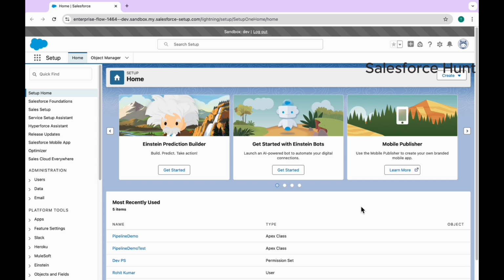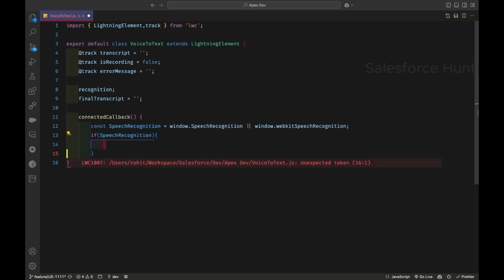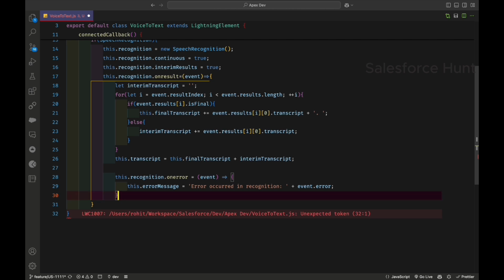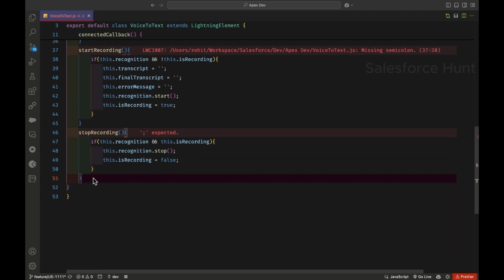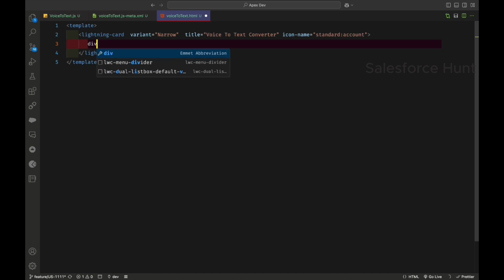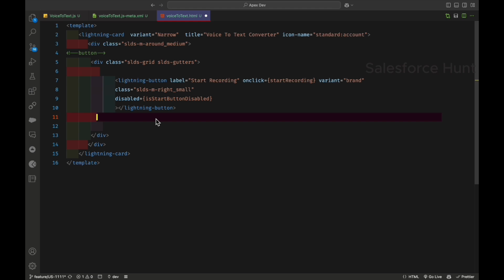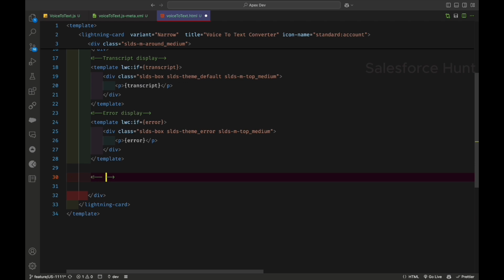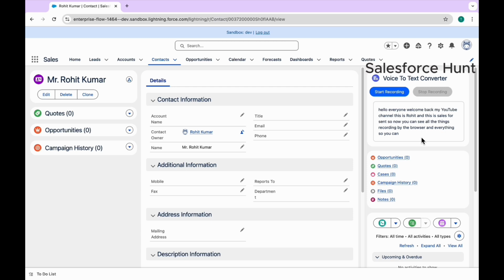Voice to Text Conversion Using LWC | Mini Project Tutorial | @SalesforceHunt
Hello Everyone,
In this mini-project tutorial, we’ll explore how to build a Voice to Text Conversion application using Lightning Web Components (LWC) in Salesforce. Discover how to integrate modern web technologies, leverage the browser's speech recognition API, and create a seamless user experience. Perfect for developers looking to enhance their LWC skills with a practical and interactive project.